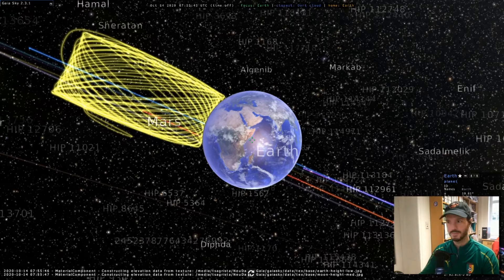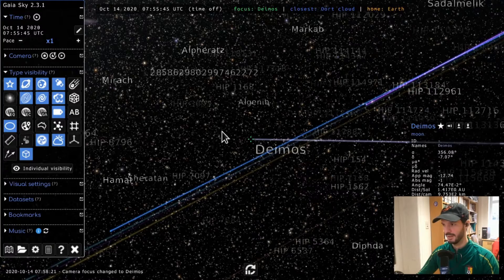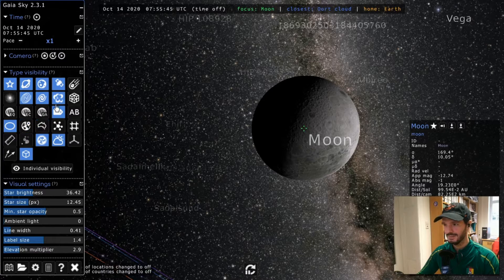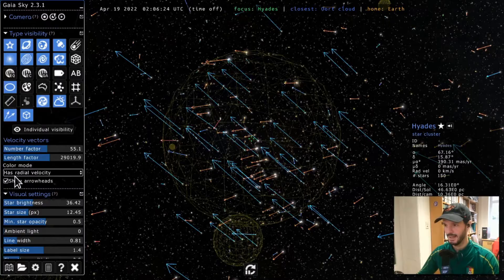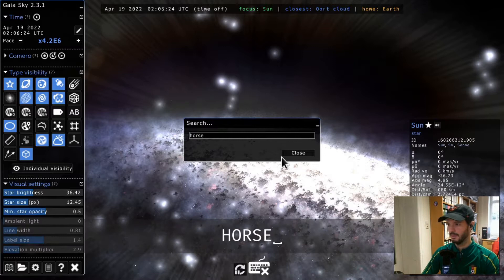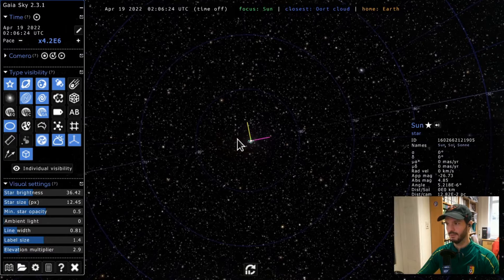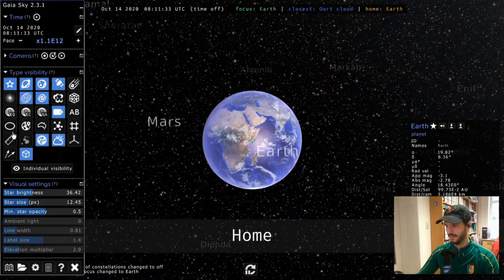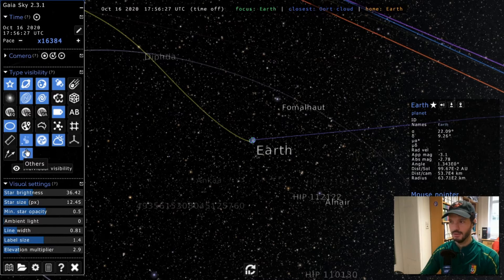Gaia Sky 2.3.1 - Tutorial 3: Object types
What are the object types in Gaia Sky 2.3.1, and how can I use them? What objects have what types? This tutorial explains it all.

ESA/Gaia/DPAC